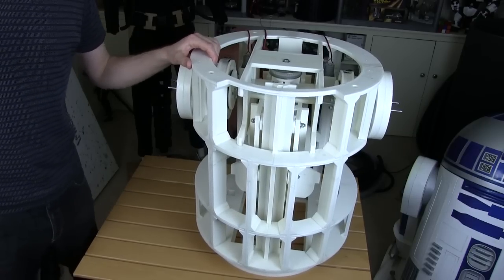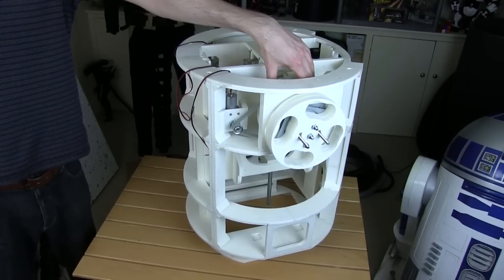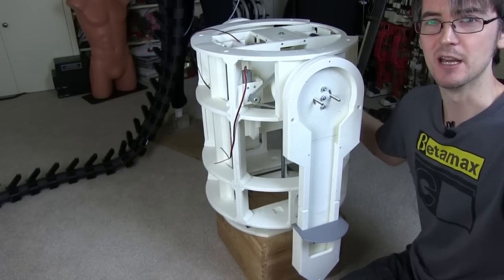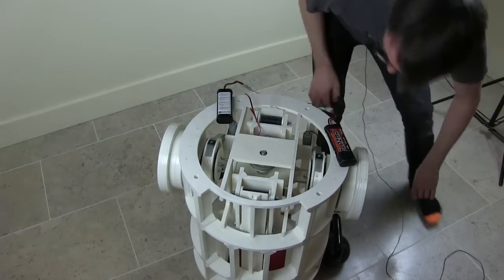Star Wars R6-H5 Droid #5 | Outer Legs | James Bruton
Designing and Printing the Outer Legs, and sorting out some terrible design issues!

① GENIUS

② XROBOTS